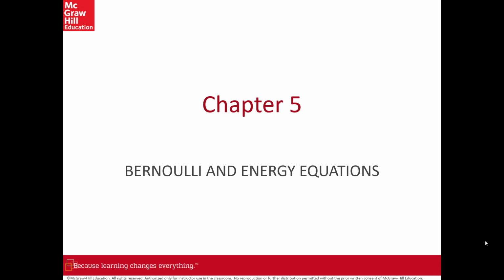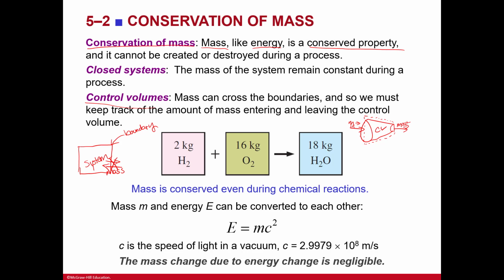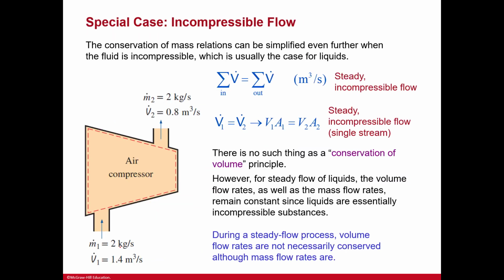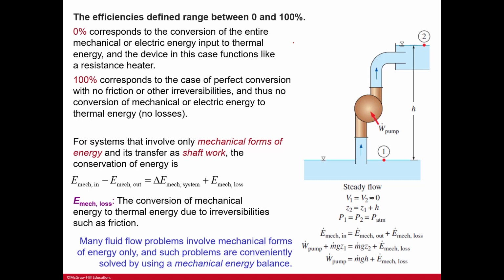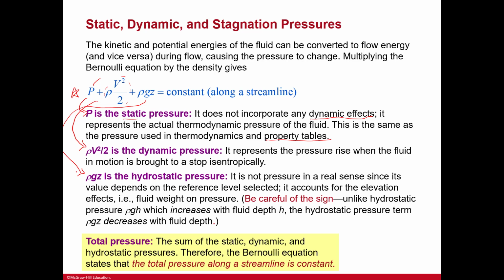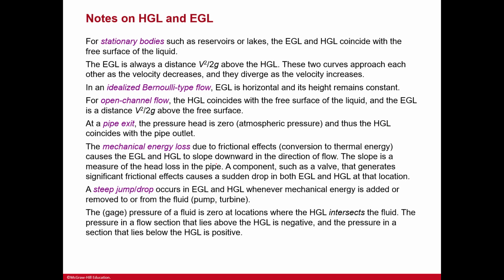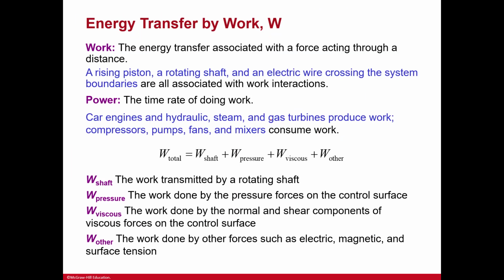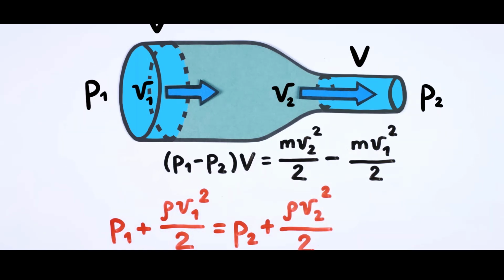Fluid Chapter 5 Lecture 1